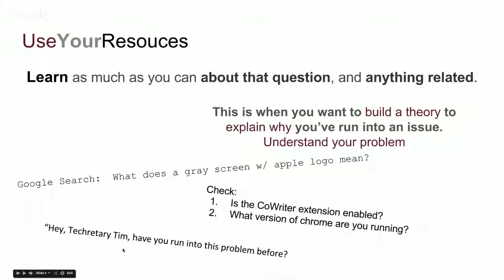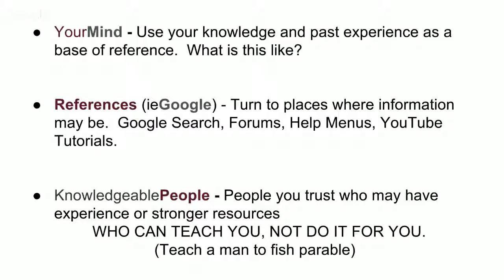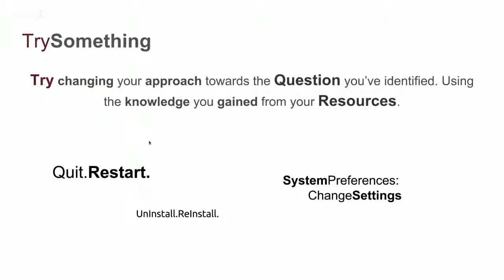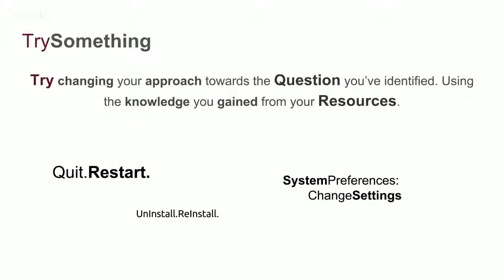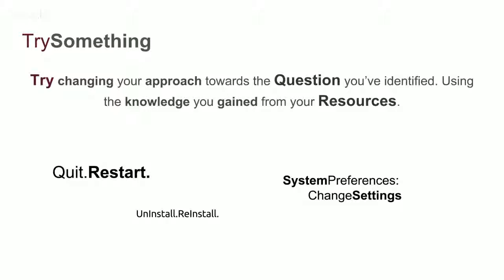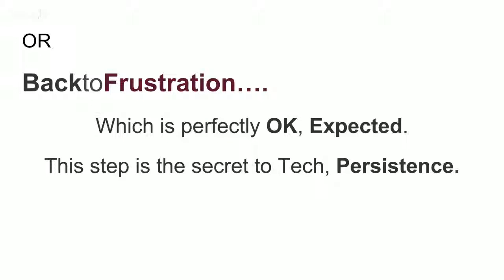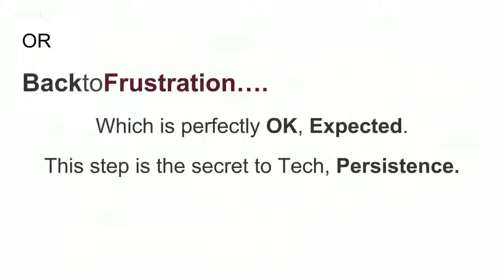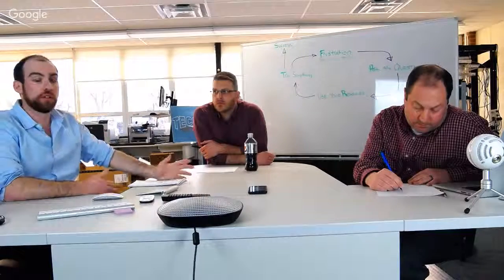25 w Tech 25 - Ep15 - Thinking Techie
"I'm not very Techie."  "I'm not very good with technology." "Electronics scare me."   We hear these comments, and sentiments like these, pretty often.  People think that they are not tech savvy because their devices don't work flawlessly, or do not make life as easy as their creators promise.  People feel like they don't know all of the answers from the word go and feel trapped when things don't work as expected.  SPOILER ALERT, we don't know all the answers either.   We know how to find those answers,  and think through those problems.   Tune in today at 345p to learn about how we at Tech 25 "Think Techie".